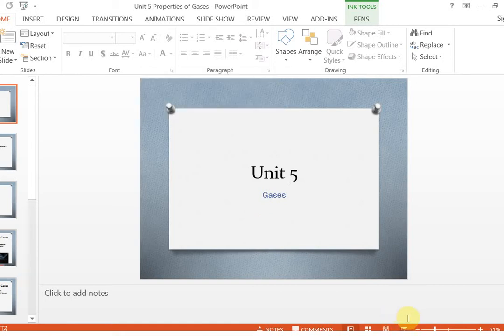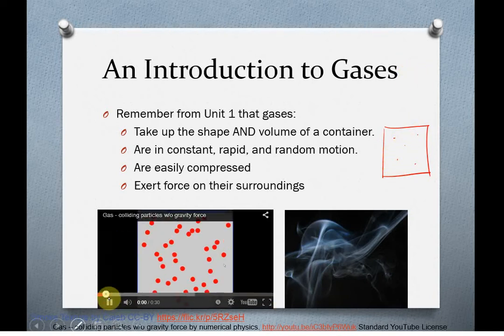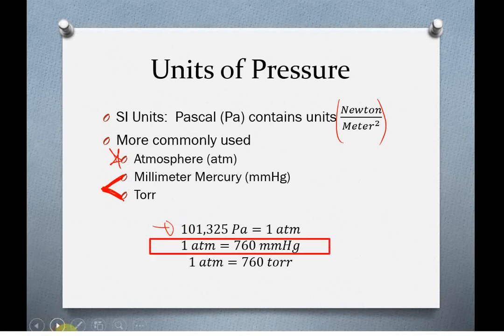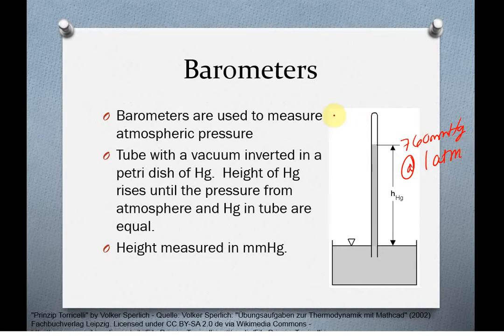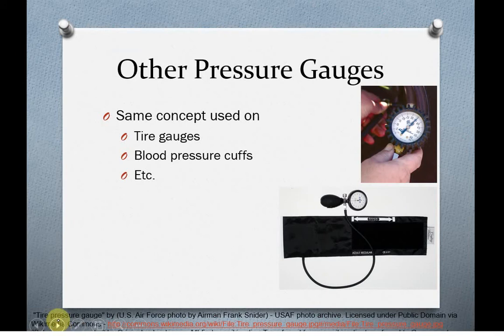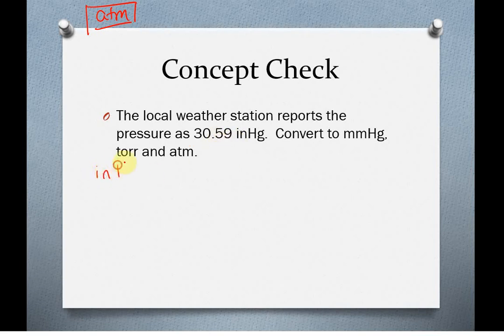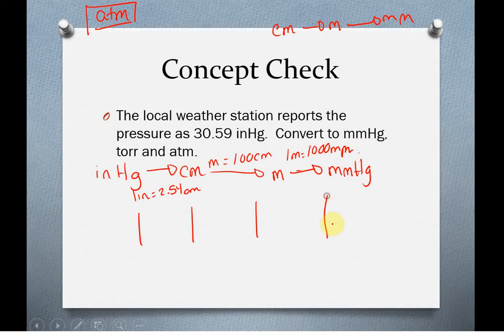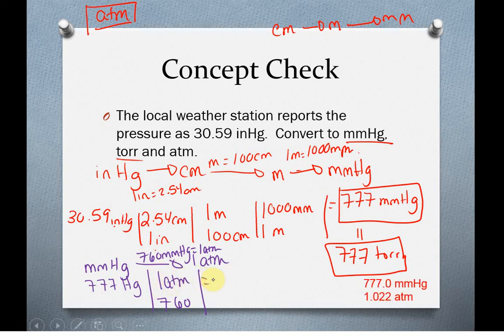Unit 5 Properties of Gases